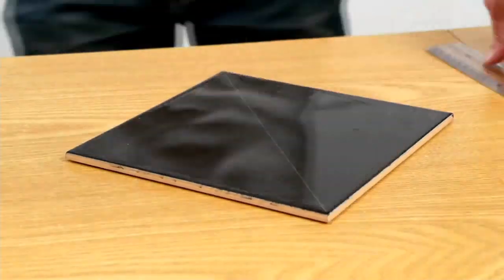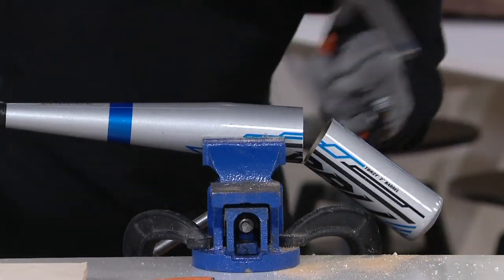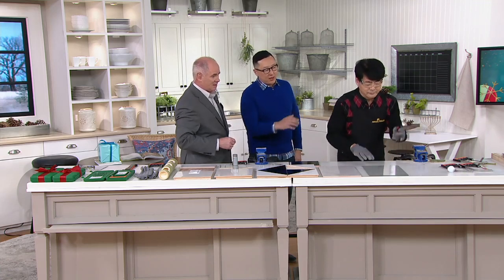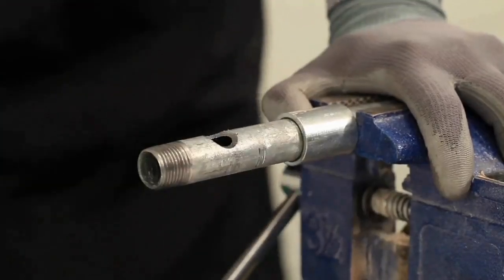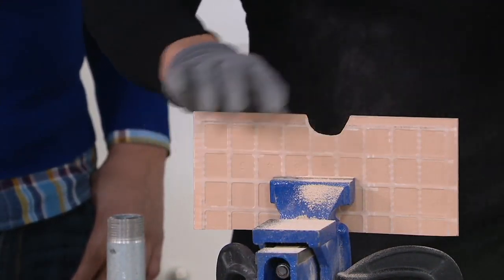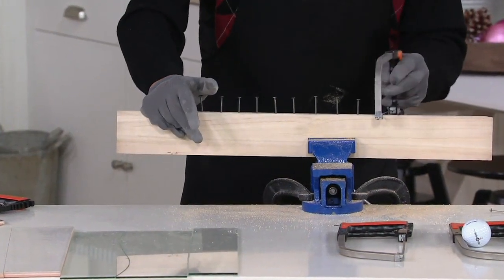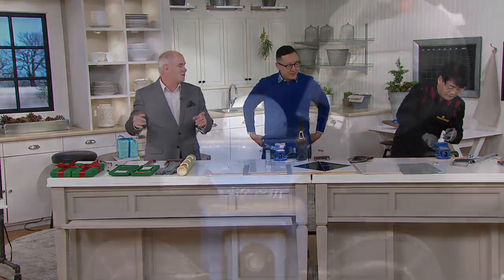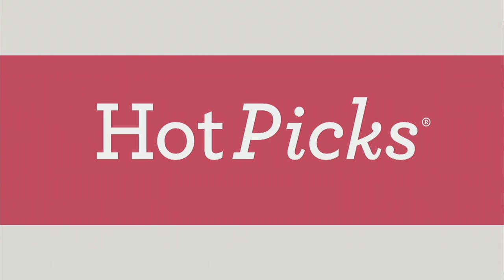Magic Saw Multipurpose 7-Blade Cutting Tool Kit with Storage Case on QVC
Magic Saw Multipurpose 7-Blade Cutting Tool Kit with Storage Case

Capable of cutting through almost any material, the multipurpose Magic Saw can create curved and straight lines in glass, ceramic, stone, metal, and more! Conveniently compact, this trusty tool comes in a sturdy storage case with gloves, too.